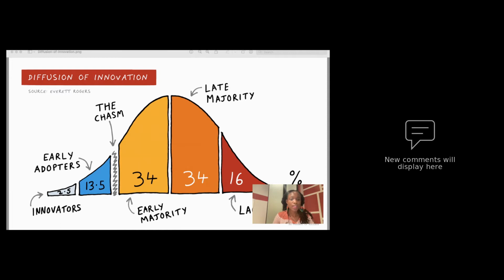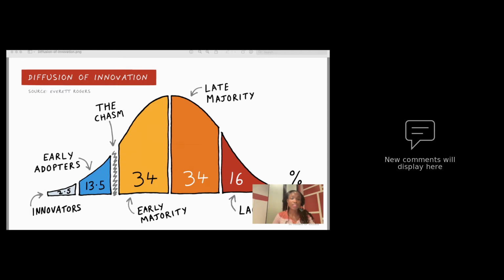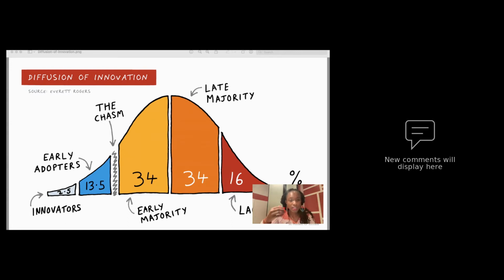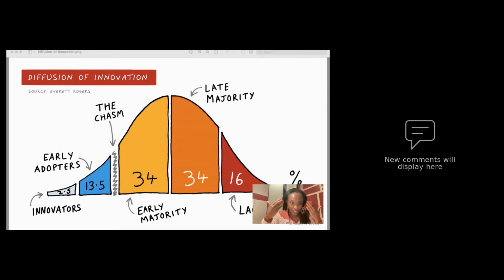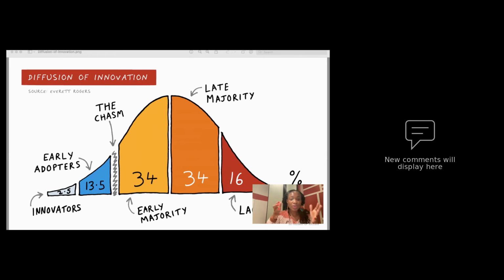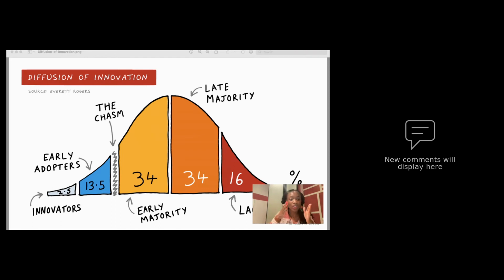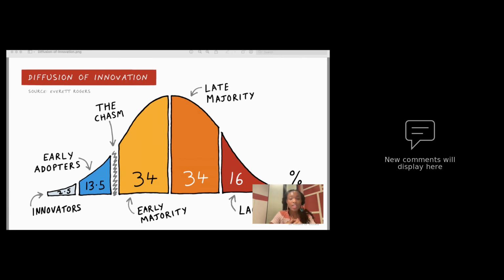How Academics Can Use Diffusion of Innovation Theory to Build Their Brand